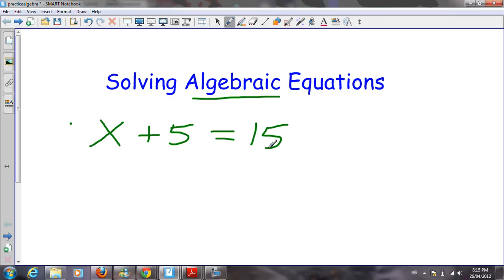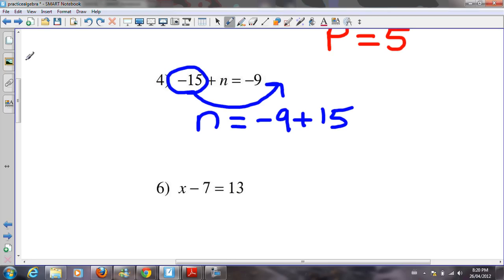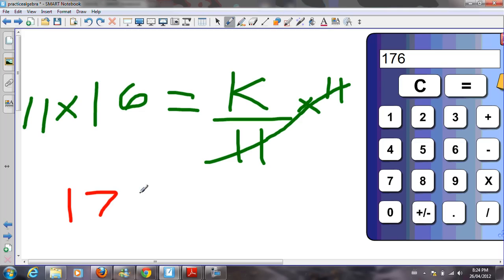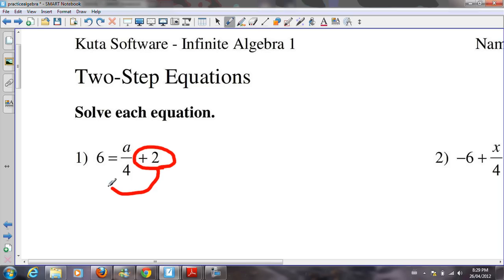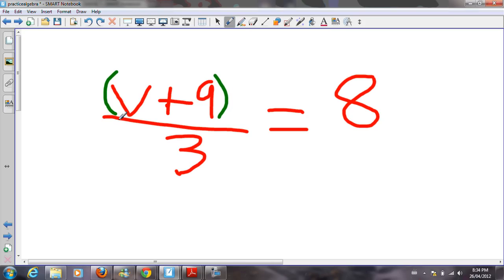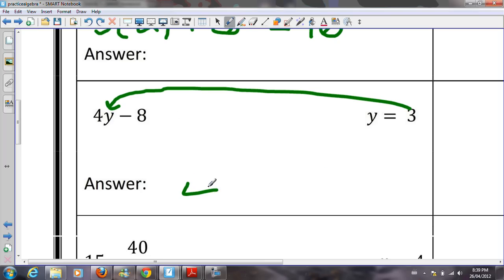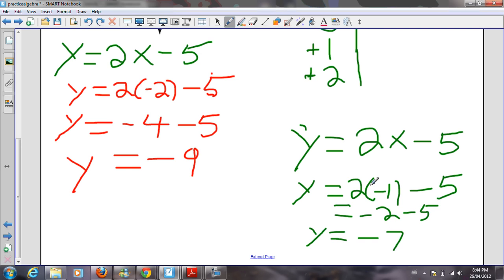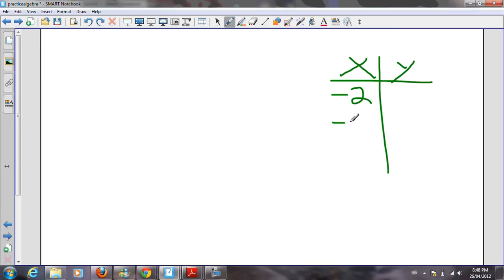Algebra Grade 8 Tutorial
How to solve equations and graph linear equations.